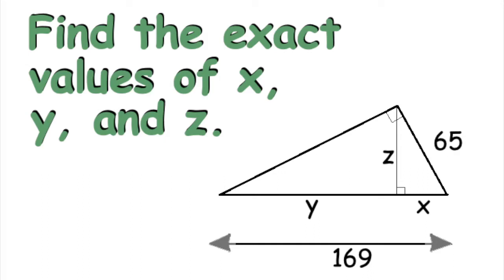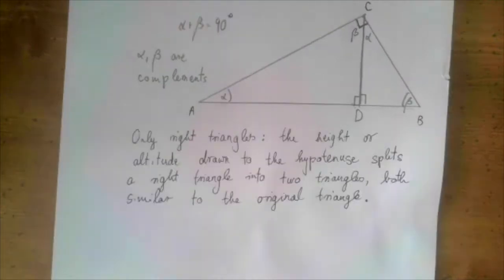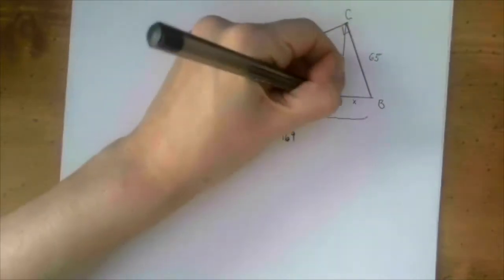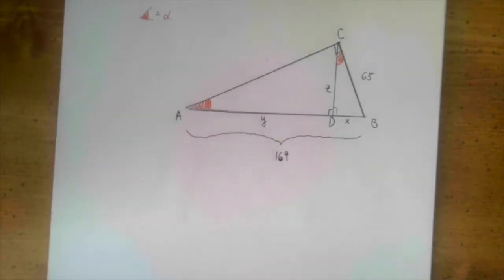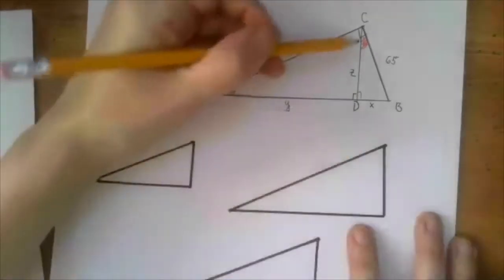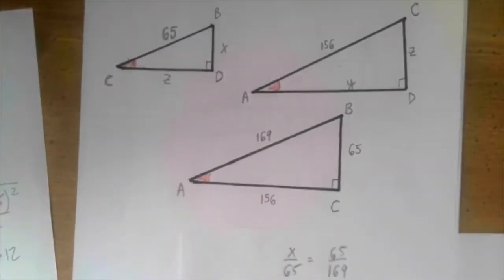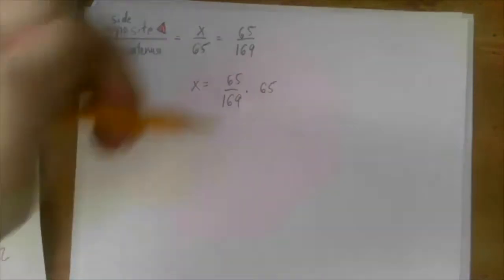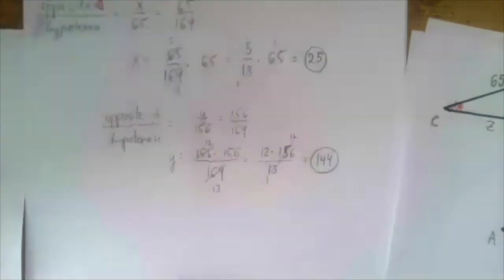Similar Triangles in a Right Triangle - Example